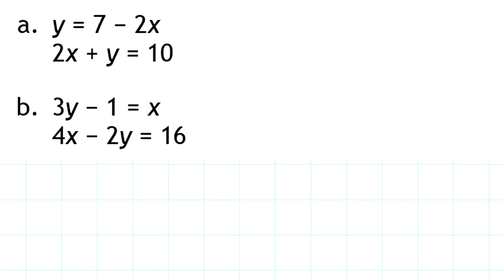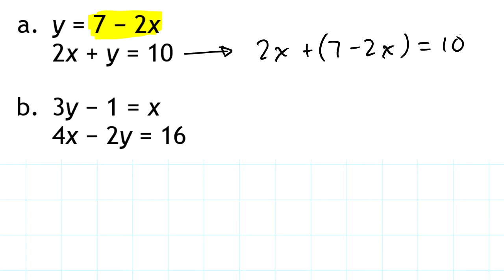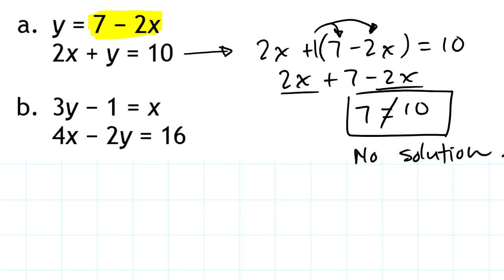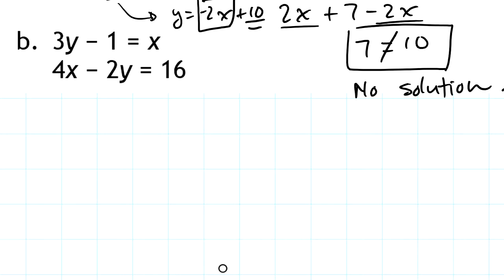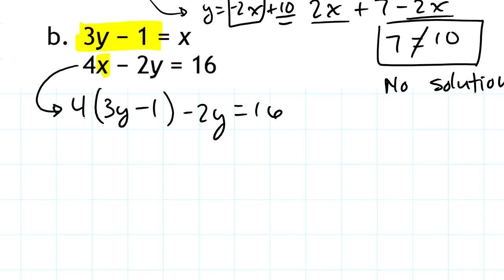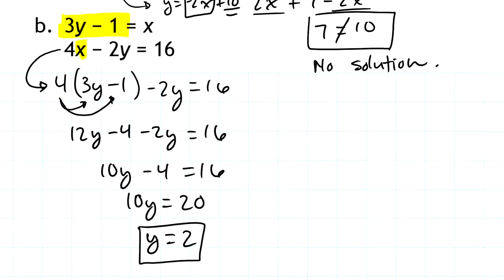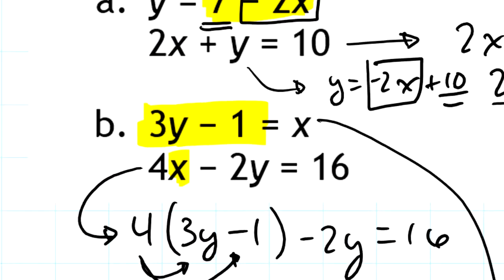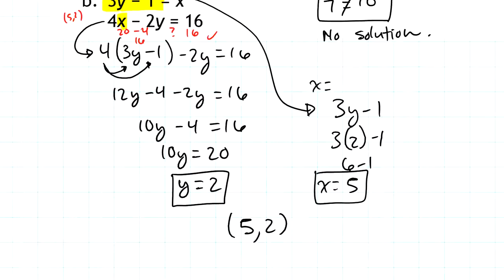6 142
Description